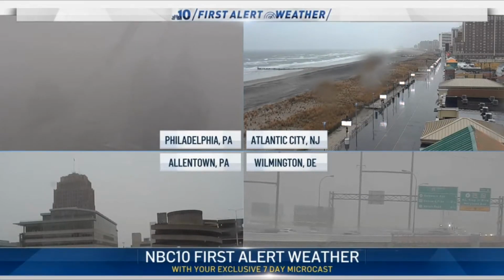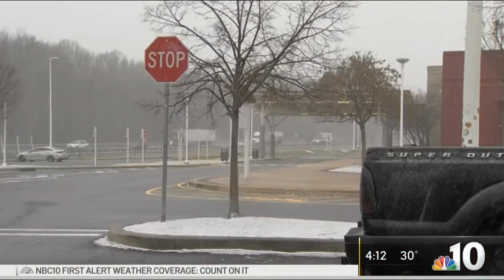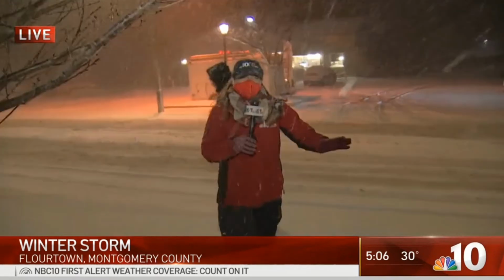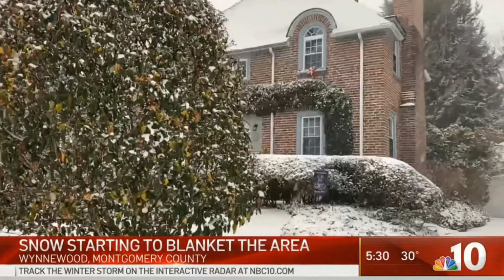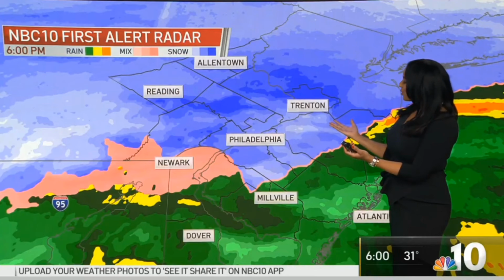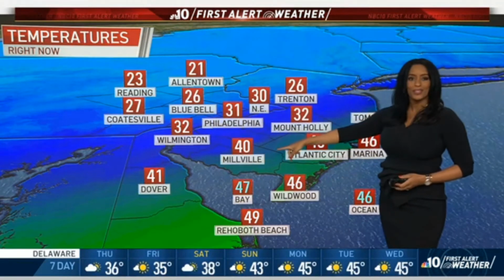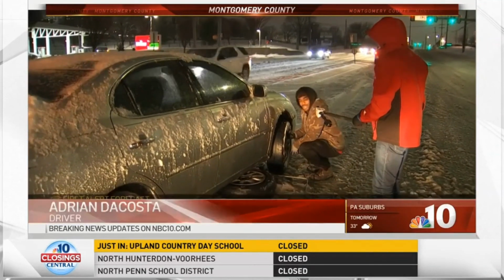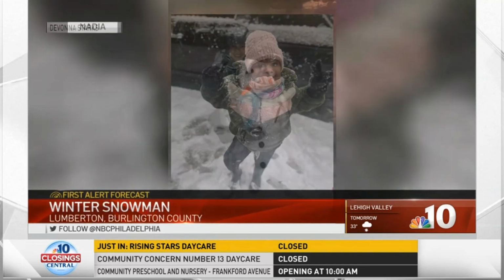Snow Coverage | NBC10 | December 16, 2020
NBC10 coverage of a nor'easter impacting the Philadelphia area.
Station: WCAU (NBC)
Location: Philadelphia, PA
Tape Date: Wednesday, December 16, 2020
Want to know when new videos are uploaded to this channel?